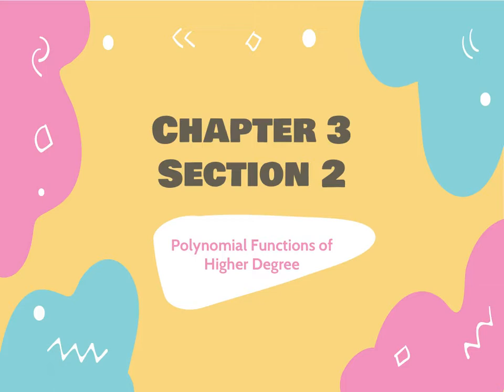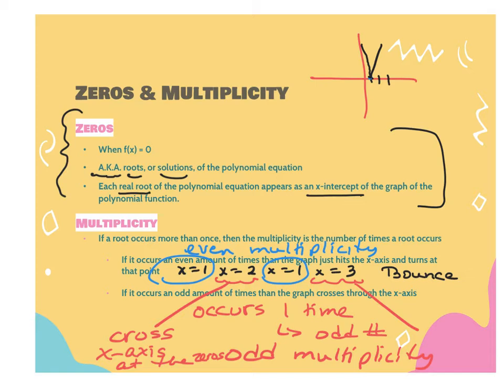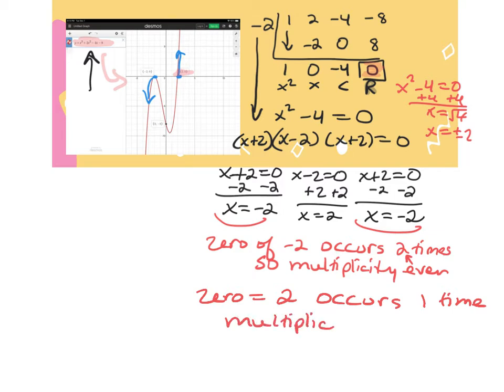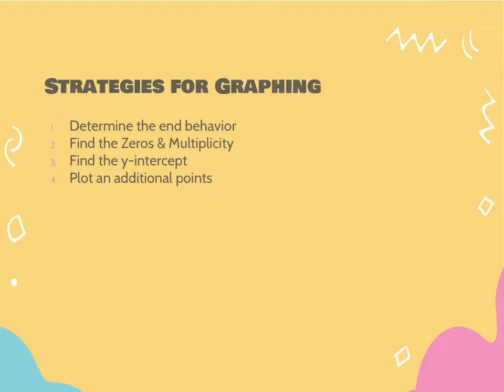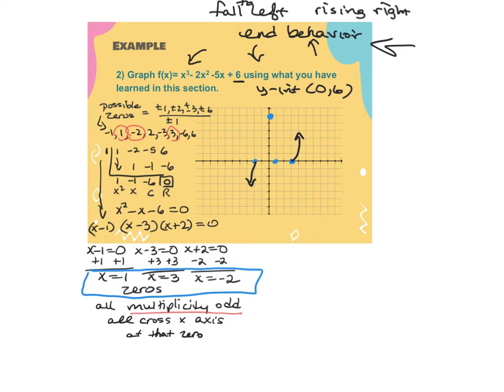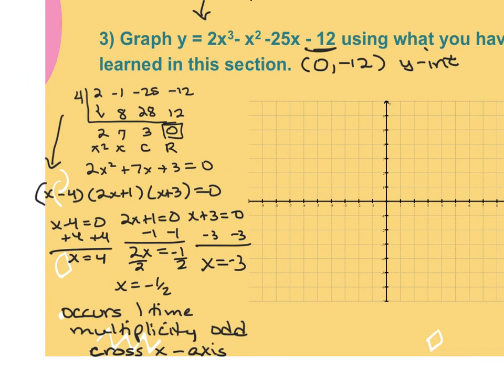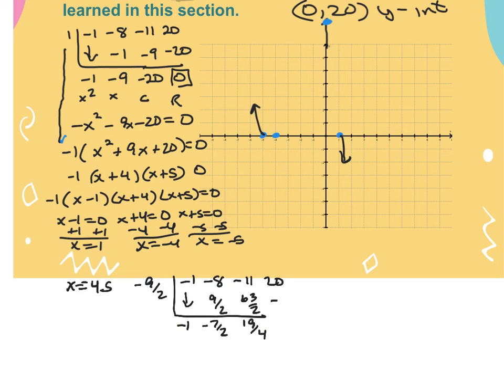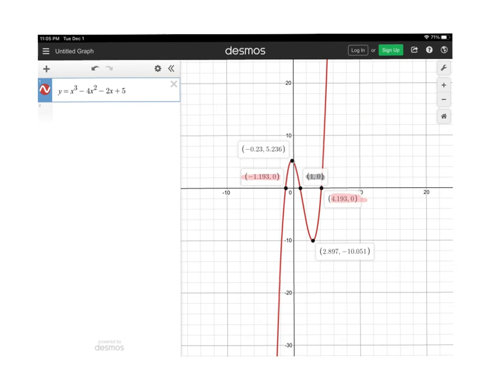12.2.20 3.2 Polynomial Functions of Higher Degree Part 1